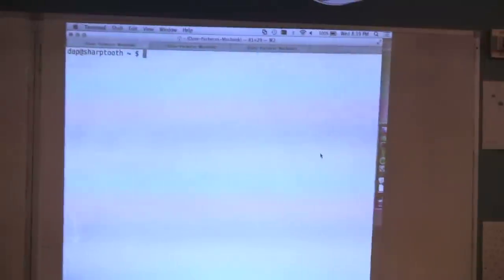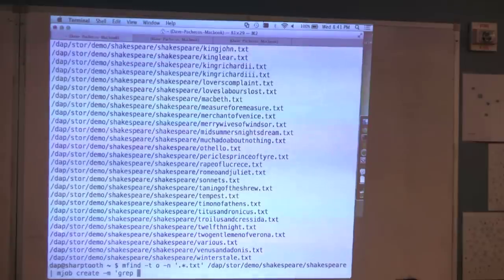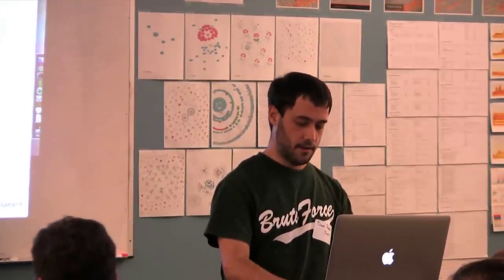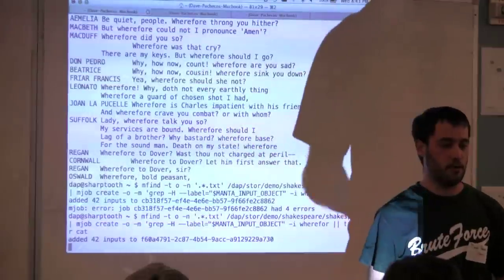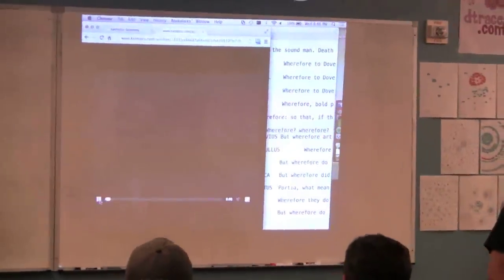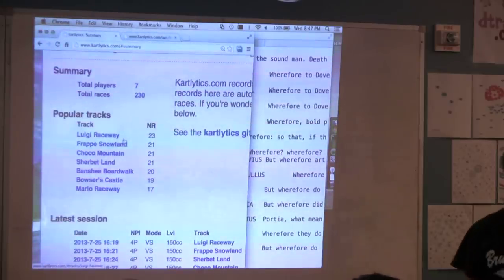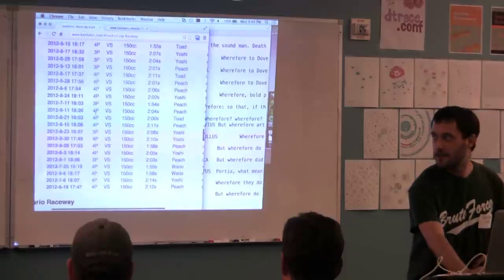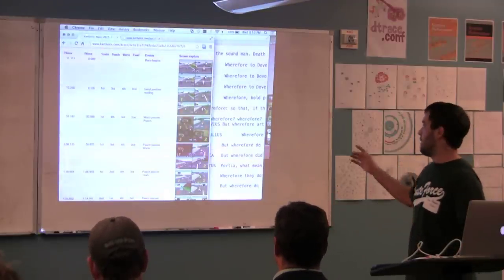Kartlytics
Dave Pacheco's talk at "A Midsummer Night's System", July 31, 2013 at Joyent.